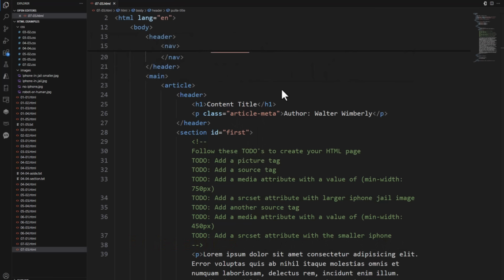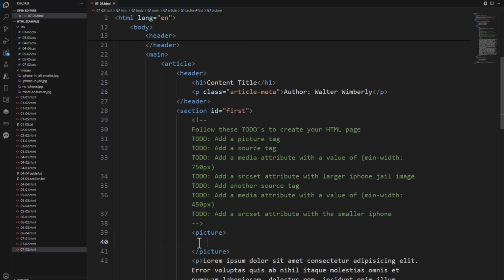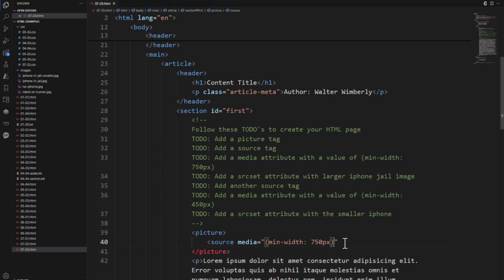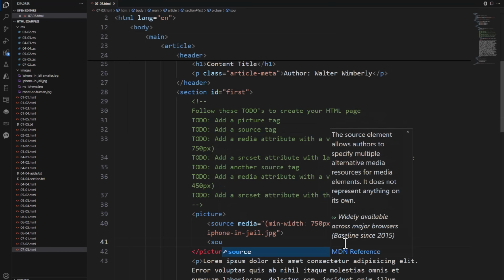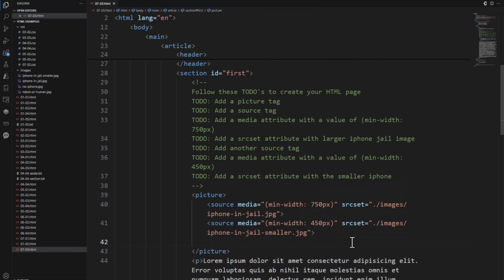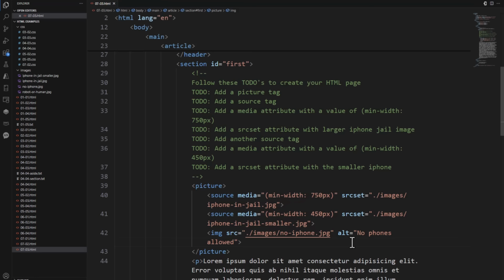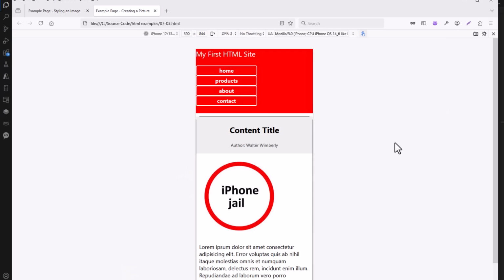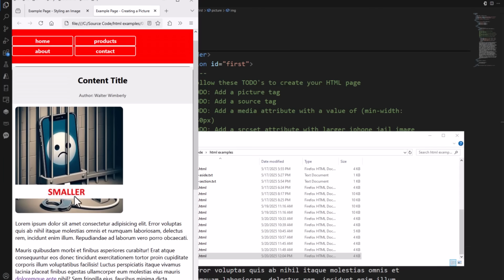Using the Picture Tag to Efficiently Support Multiple Web Browser Sizes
In this video we look at adding images in a different manner... using the picture tag. This allows us to show different images depending upon the screen resolution of the device our user is using.
We look at how to define different images, as well as a default, backup image tag in case no other image is found, or the browser doesn't support the picture tag.

Video Chapters